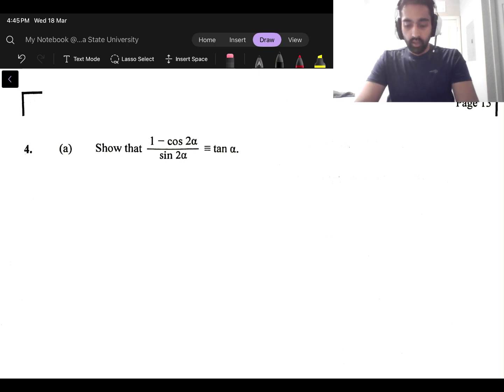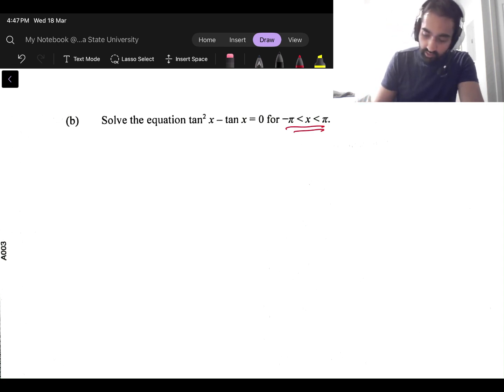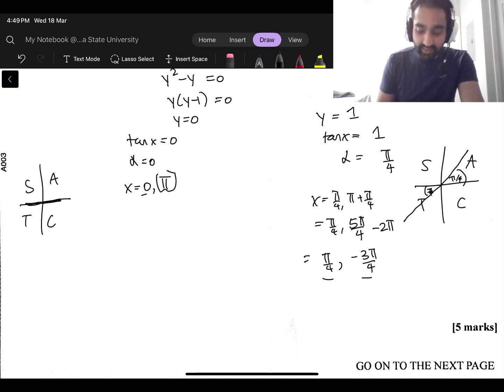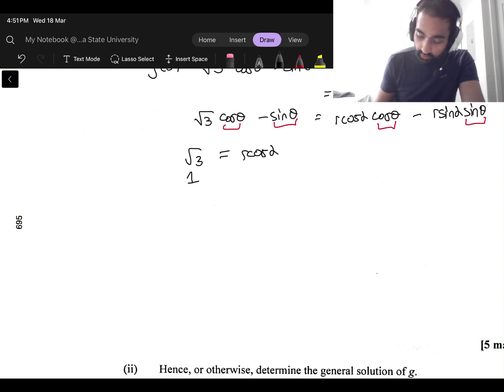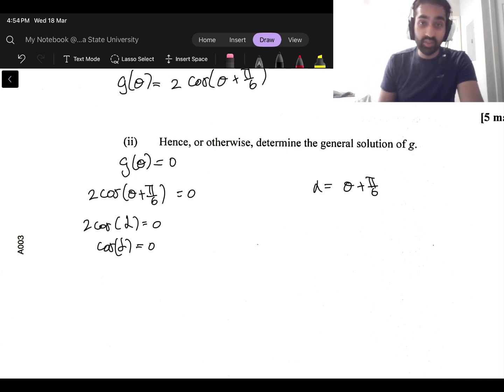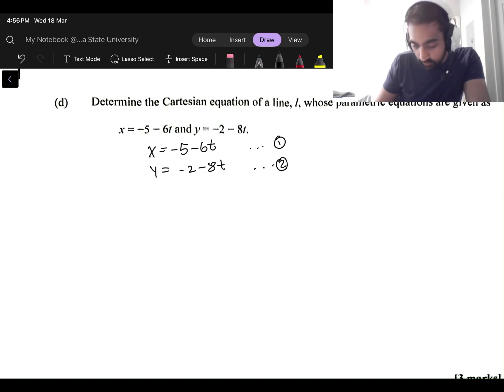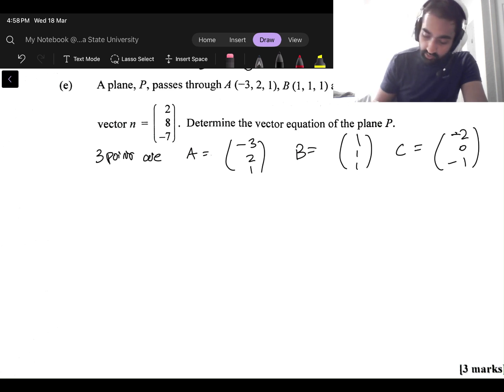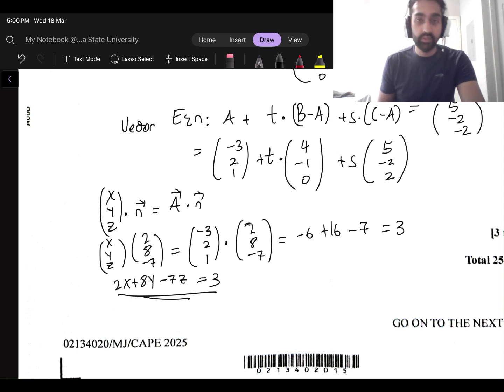CAPE Pure Mathematics Unit 1 2025 Q4